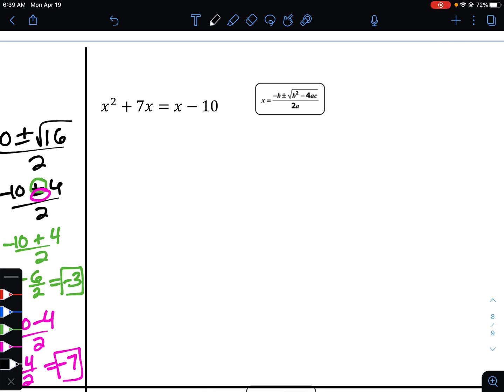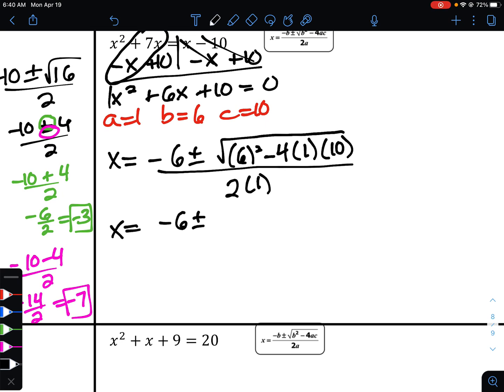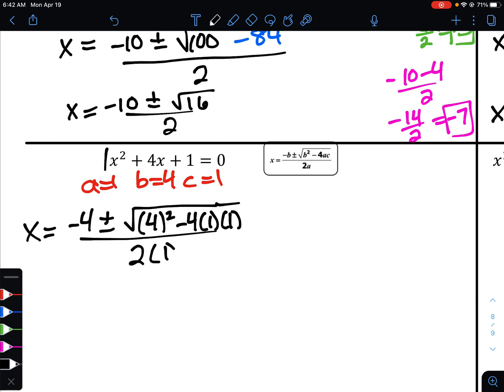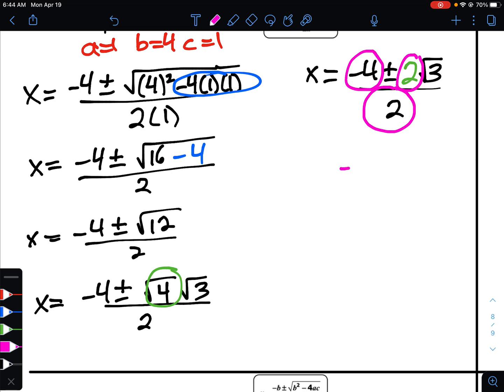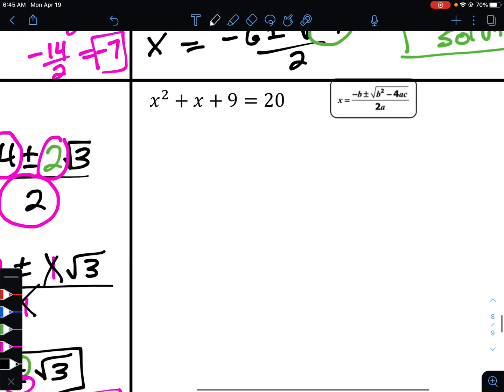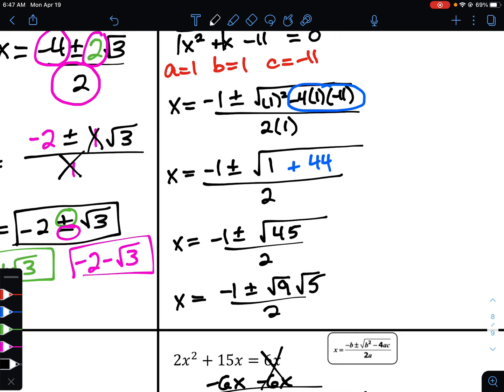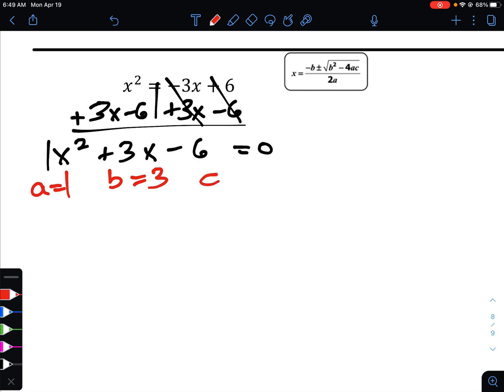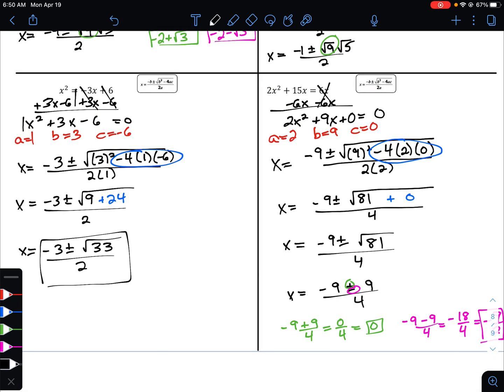10.4b Notes VIDEO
Students will be able to simplify the solutions to a quadratic equation which are irrational or non-real (after using the quadratic formula).